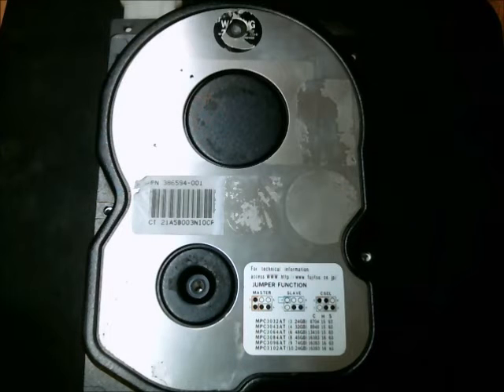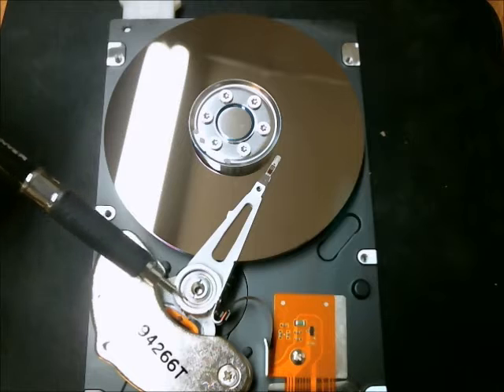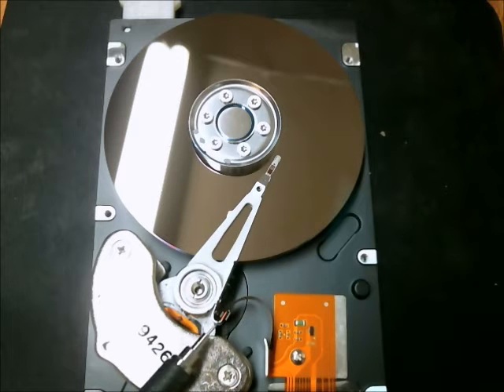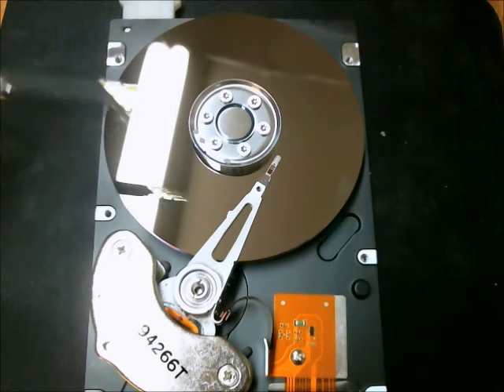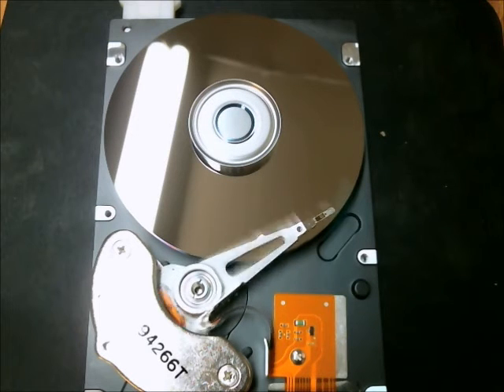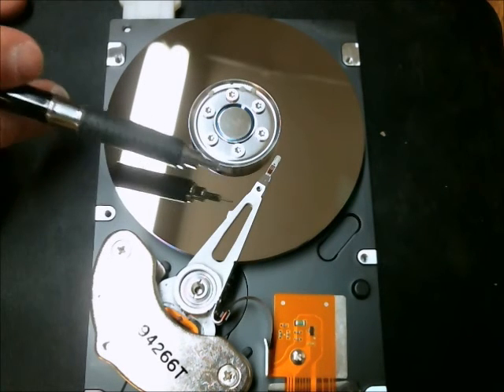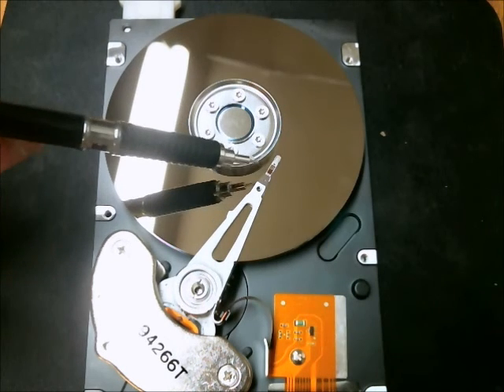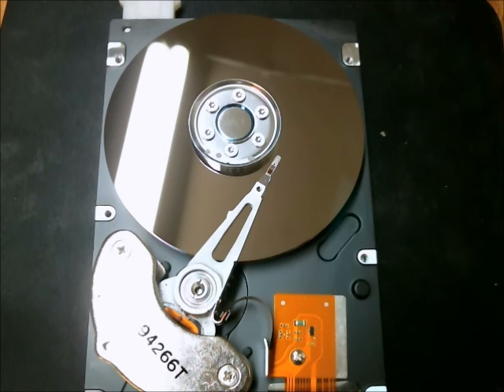hard disk drive overview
a video on a hard disk drive's function.